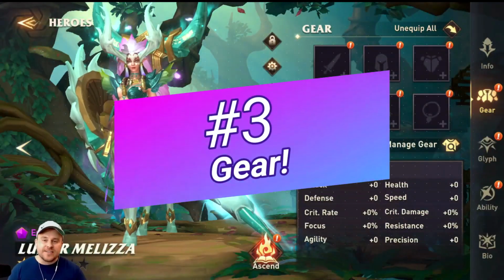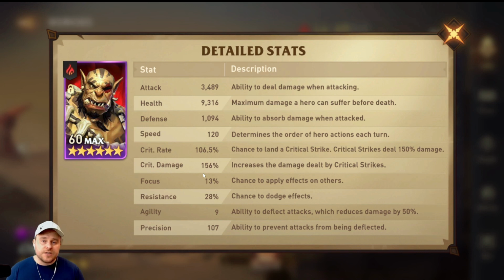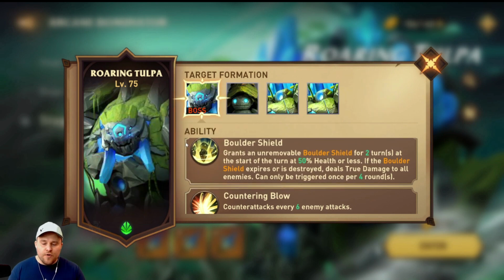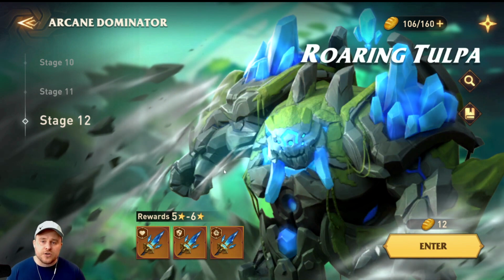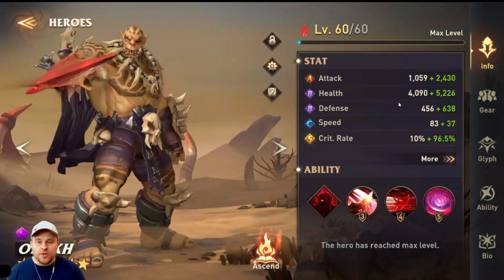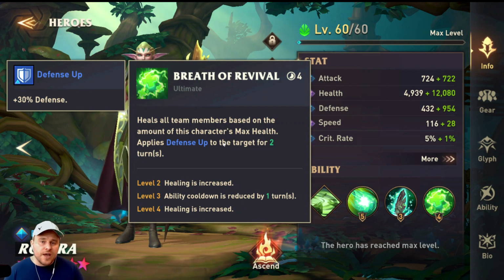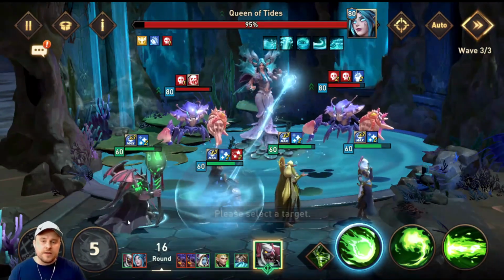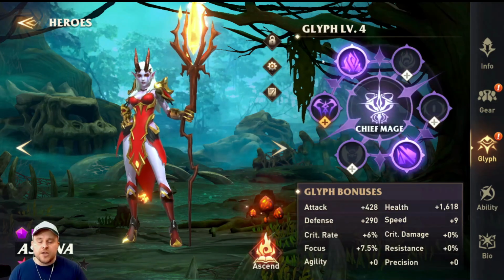8 Reasons why Your Team FAILED! | Awaken Chaos Era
8 Reasons why Your Team FAILED! | Awaken Chaos Era

Add me in game BearCozy
-Bear
00:00 Hello and Welcome
00:27 Reason 1
01:07 Reason 2
01:48 Reason 3
04:03 Reason 4
04:21 Reason 5
04:56 Reason 6
05:55 Reason 7
06:40 Reason 8